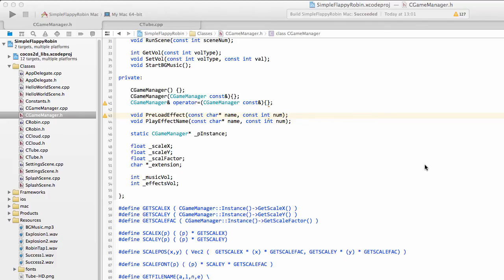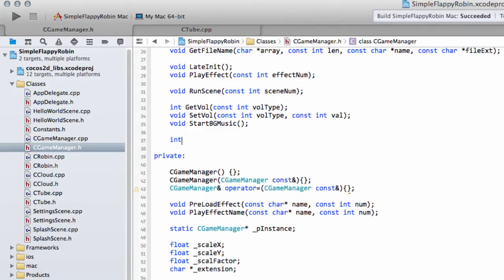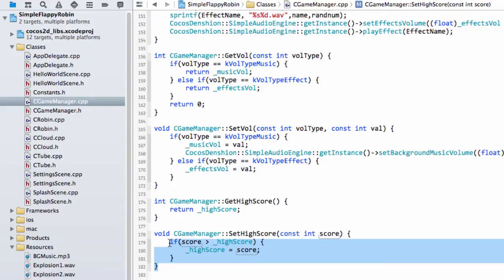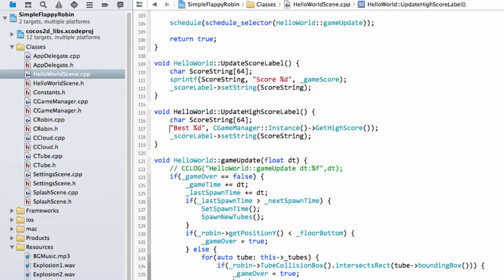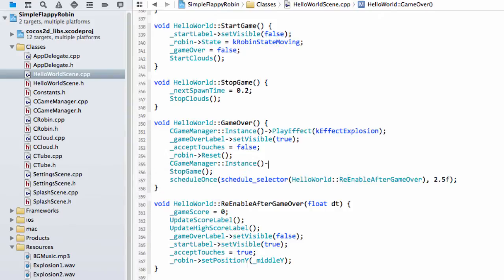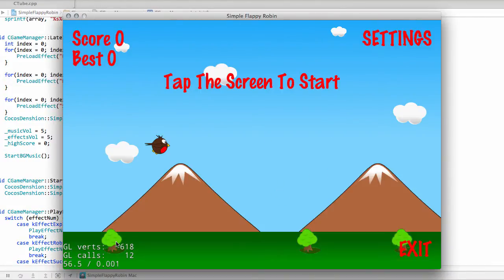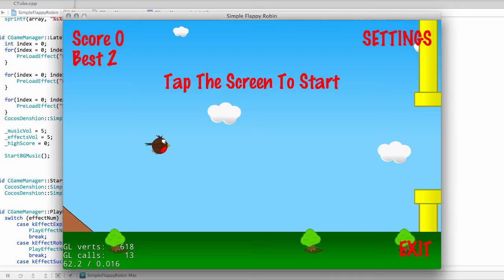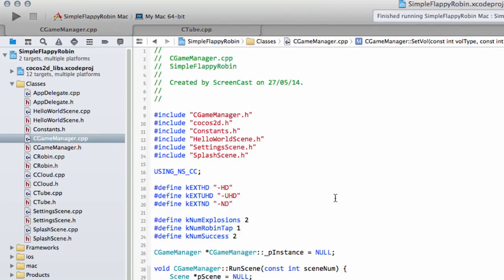Simple Flappy Robin Cocos2dx v3 Android #20 High Score